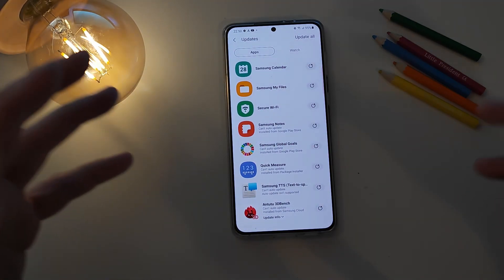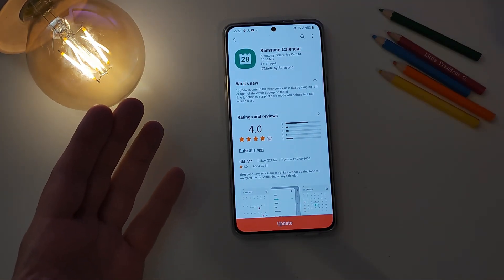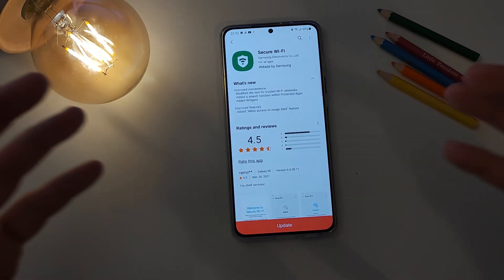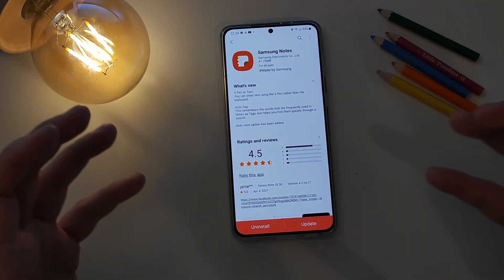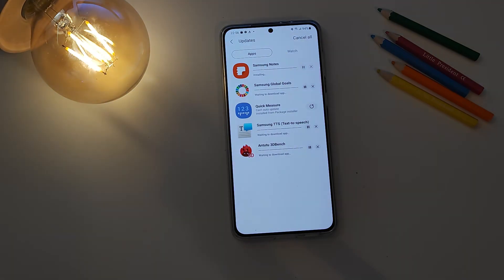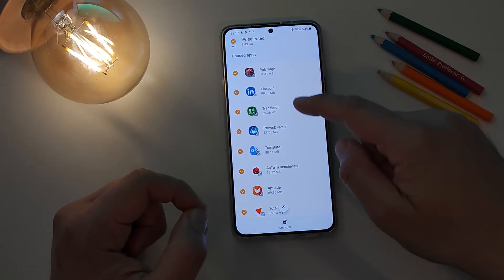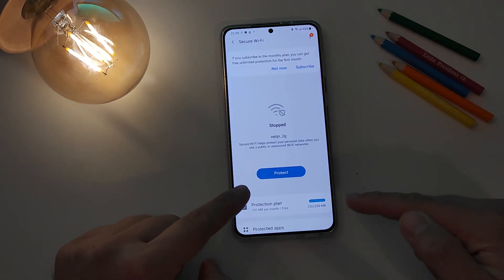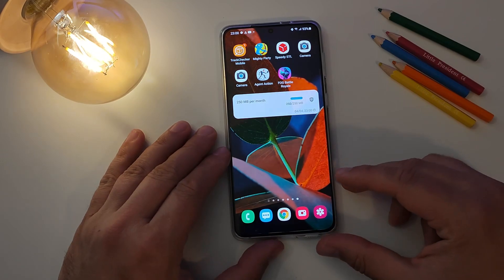Samsung Massive Stock App April Update - New File Manager & Secure WiFi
Samsung has release updates to a lot of it`s stock apps such as My Files, Secure WiFi, Notes, AR Measurement, Samsung Goals.

In this video I will be reviewing the change log of every individual app update and where possible will review and test together with you!